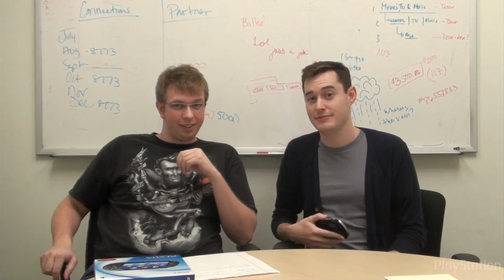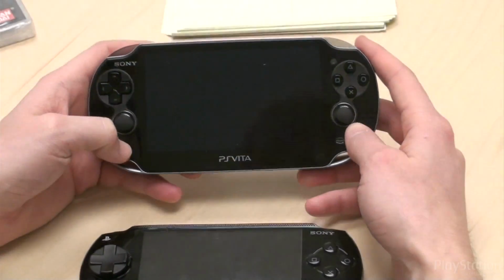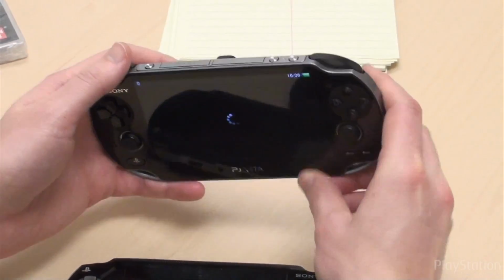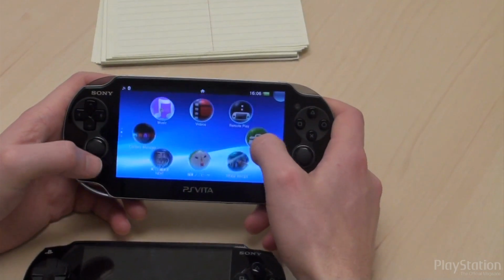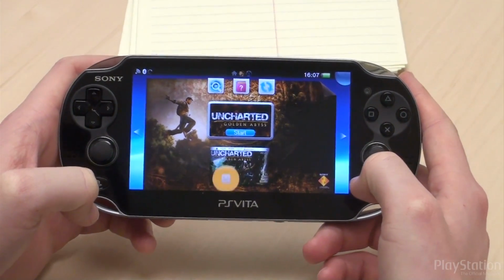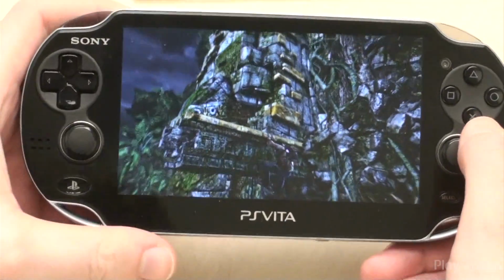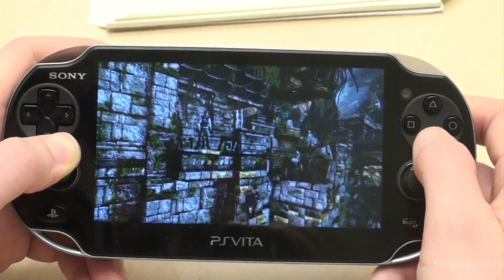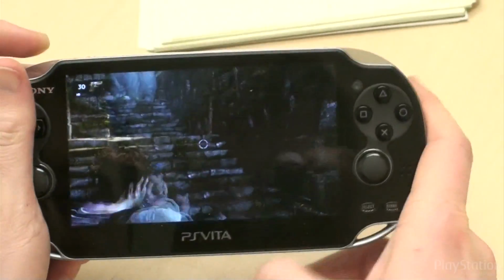PTOM Theater #18 - PS Vita hands-on impressions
Ryan Taljonick and Scott Butterworth of PlayStation: The Official Magazine go hands on with a Japanese import of the PlayStation Vita and Uncharted: Golden Abyss

UPDATED PRICING ON MEMORY CARDS / ACCESSORIES:
4 GB Memory Card $19.99
8 GB Memory Card $29.99
16 GB Memory Card $59.99
32 GB Memory Card $99.99
Starter Kit with Memory Card $39.99
In-Ear Headset $19.99
Carrying Case $19.99
Travel Pouch $19.99
Protective Film (2 pack) $9.99
Card Case $5.99
Cradle $19.99
Portable Charger $49.99
AC Adapter $14.99
Car Adapter $14.99
USB Cable $14.99